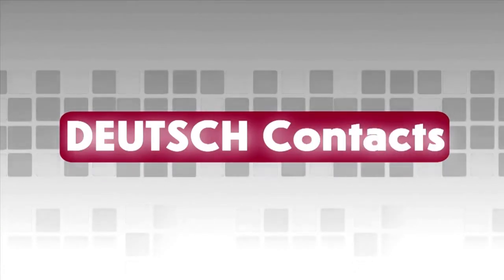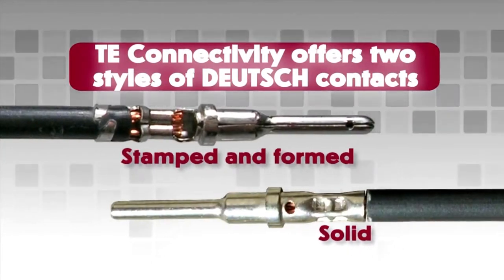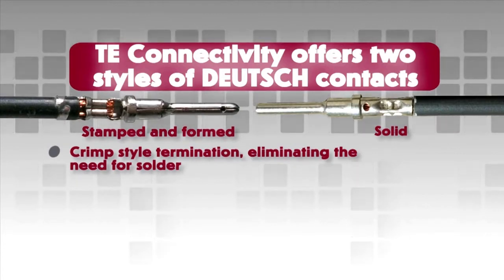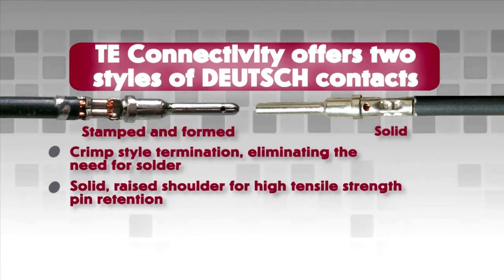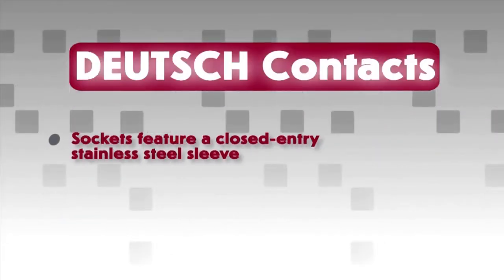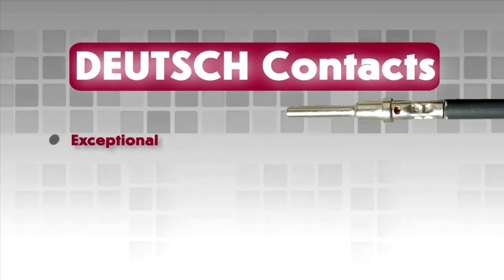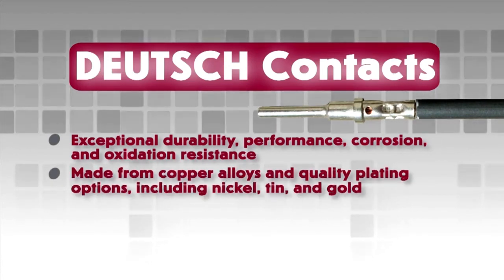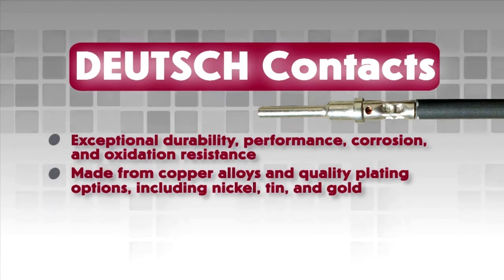Deutsch Contacts Overview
Several contacts are used interchangeably across most connector product lines. This commonality improves performance, reliability, and maintainability by reducing changes in the assembly of the wire harness. The use of the same contact systems eliminates many of the failures reported in harnesses where hundreds of different terminations are used. The solid contacts are designed for use with larger wire size and heavy-duty applications. Stamped & formed contacts are designed for use where wire termination costs are of primary concern without sacrificing the reliability of electrical circuits.

KEY FEATURES
- Solid and stamped & formed style contacts
- Nickel, tin, or gold plating for corrosion resistance
- Maximum Rated Amps at 125° Continuous = 7.5 to 100 amps

MATERIAL SPECIFICATIONS
- Contacts are made of copper alloy
- Nickel, tin, or gold plating

Durability
No electrical or mechanical defects after 100 cycles of engagement and disengagement.

Current Rating (Contact current rating 0 125° C continuous)
Contact Size  20,     Max. Current Size     7.5 amps
Contact Size  16,     Max. Current Size    13  amps
Contact Size  12,     Max. Current Size     25  amps
Contact Size  8,       Max. Current Size     60  amps
Contact Size  4,       Max. Current Size     7.5 amps

Contact Retention
(Solid and Stamped & Formed)
Contacts withstand a minimum load of:
20 lbs (89 N) for size 20
25 lbs (111 N) for size 16
30 lbs (133 N) for size 12
35 lbs (156 N) for size 8
35 lbs (156 N) for size 4

Crimp Tensile Strength (Stamped & Formed)
Contact Size      20       Tensile Strength     20 lbs
Contact Size       16      Tensile Strength     25 lbs
Contact Size       12      Tensile Strength     70 lbs

All products are available online, supplied worldwide, and delivered to your door